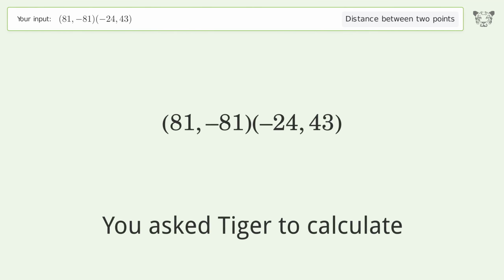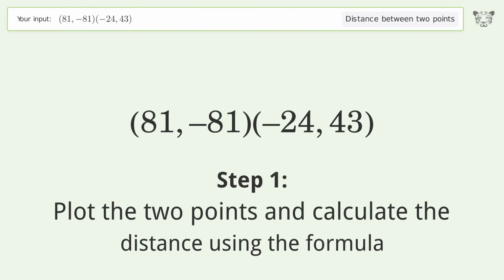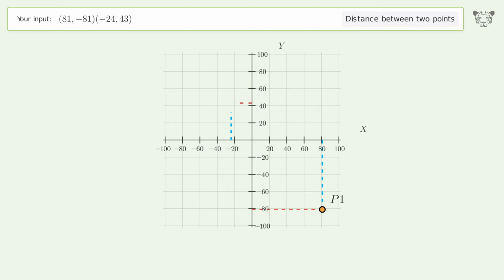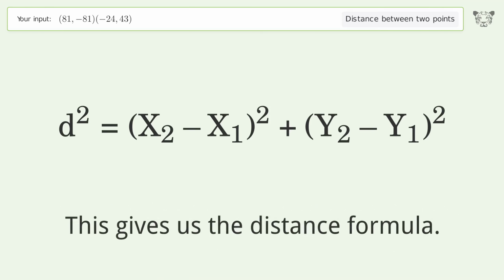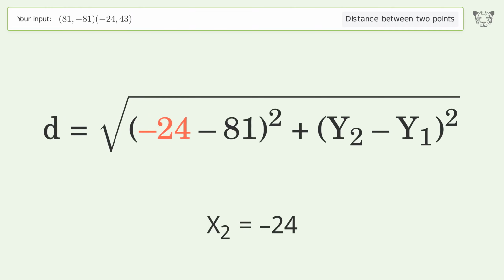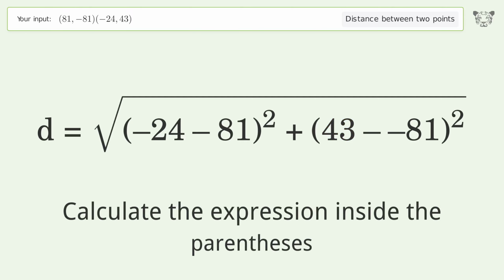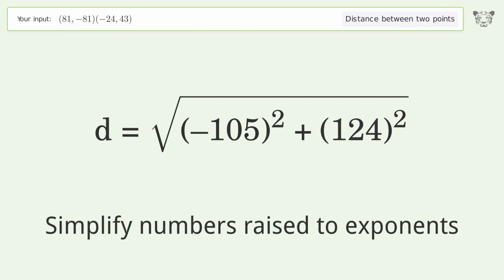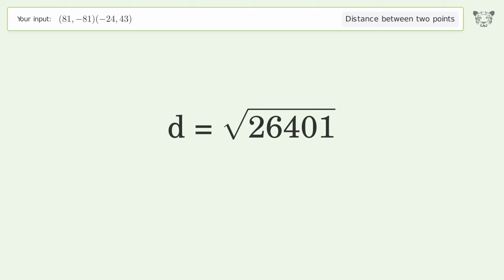Find the distance between two points p1 (81,-81) and p2 (-24,43): Step-by-Step Video Solution